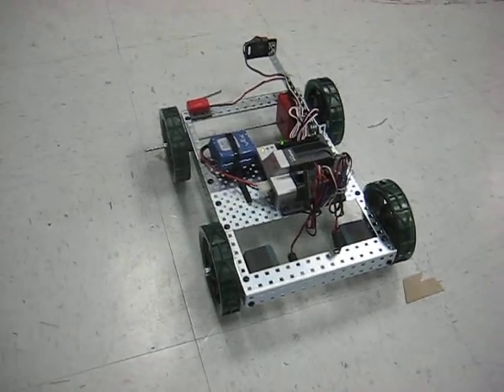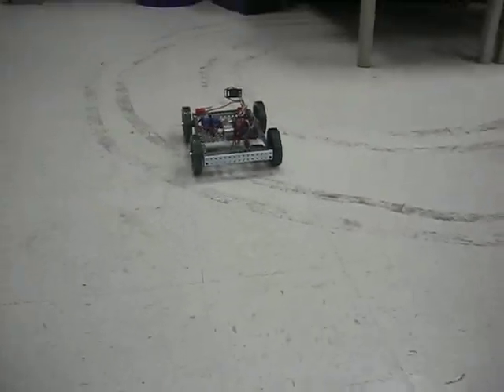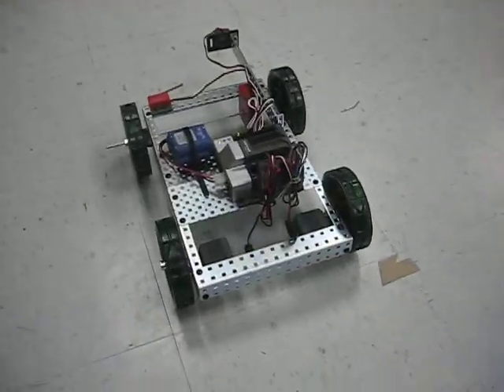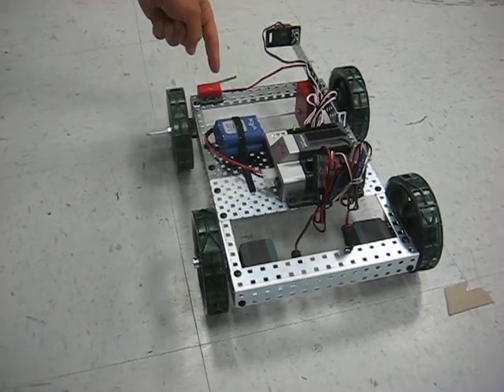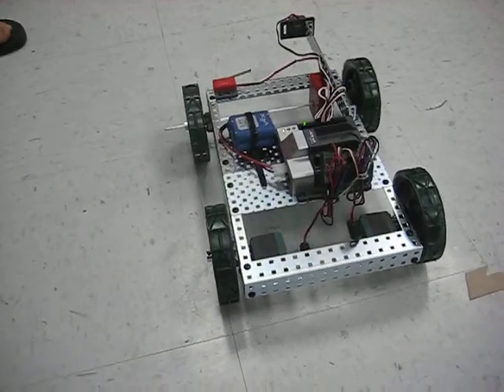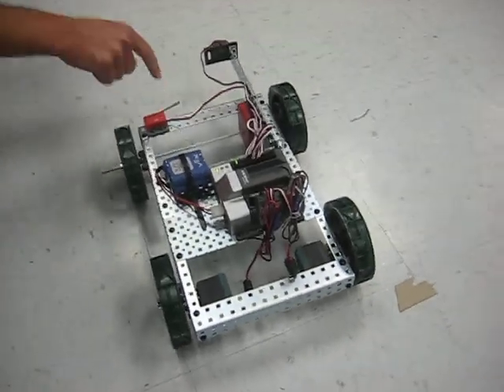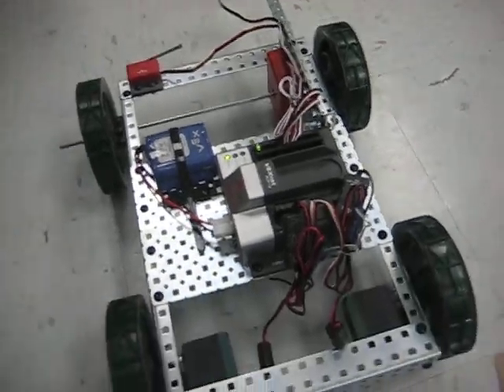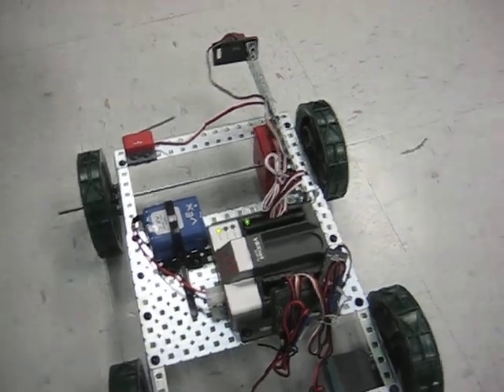VEX AGV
This is an AGV built in June 2011 at the CTI at Cal Poly Pomona using VEX robotics parts.